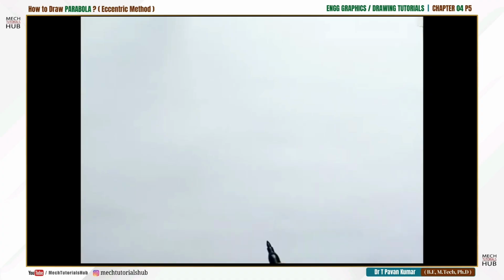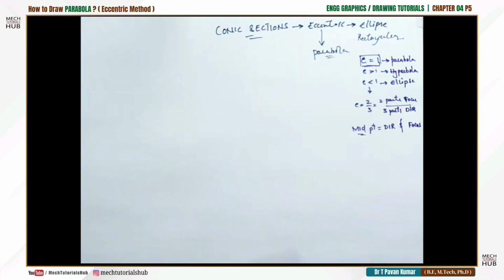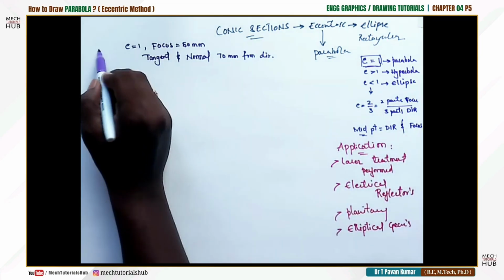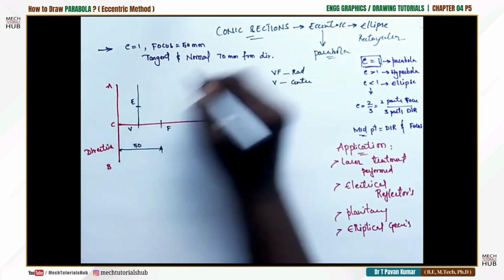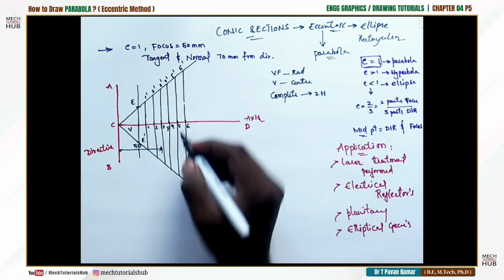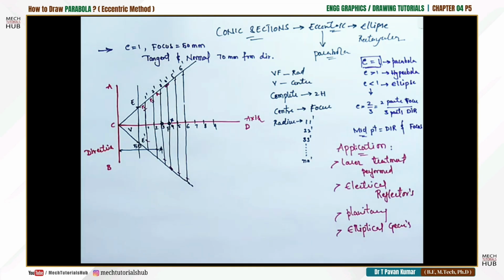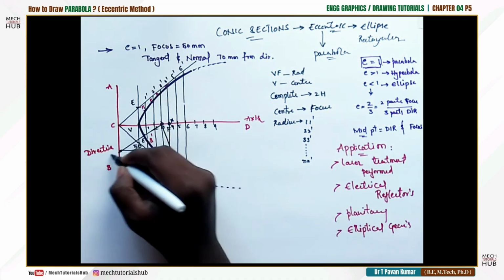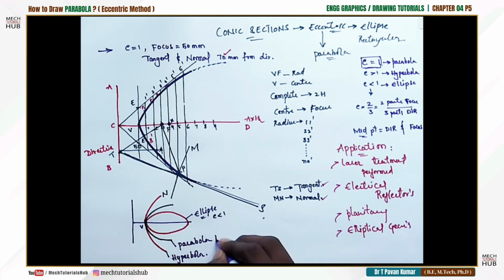How to Draw a PARABOLA? (Eccentric Method) | Engineering Graphics Tutorials | Chapter 04 Part 05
This video tutorial focuses on constructing a parabola using the eccentricity method in engineering graphics. Students will learn the key terminology for conic sections: directrix (a fixed straight line), axis line, vertex (V), and focus (F). The tutorial emphasizes that a parabola is defined by an eccentricity (e) value of exactly one (e = 1), often presented as a ratio of 1/1. The video provides a step-by-step guide to draw a parabola given the distance of the focus from the directrix (e.g., 50mm). This involves dividing the line segment between the directrix and focus, locating the vertex, drawing a vertical line at the vertex, and then creating a series of vertical lines and arcs to plot the points of the parabolic curve. The method also covers how to draw a tangent and normal to the constructed parabola at a given point on the curve.

Your go-to channel for concept-driven, visual tutorials in:
Engineering Graphics
Machine Drawing
CAD-CAM
SolidWorks
ANSYS